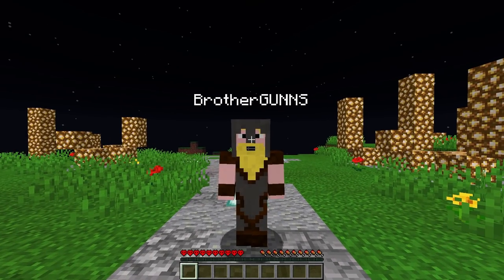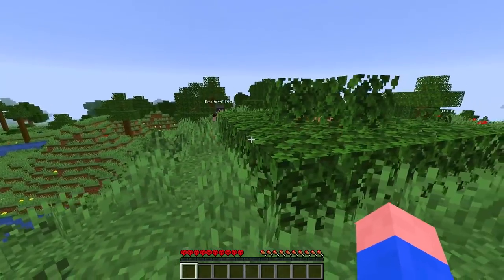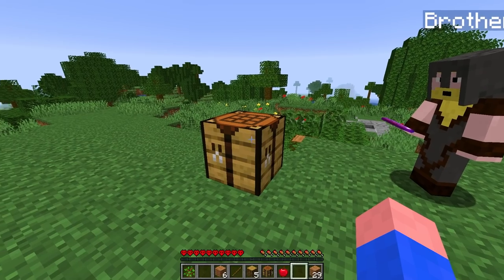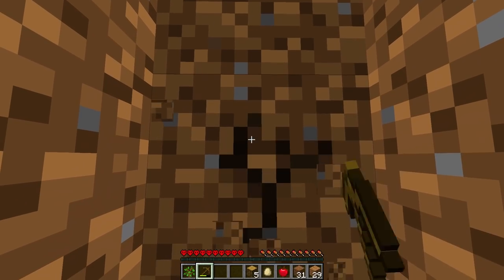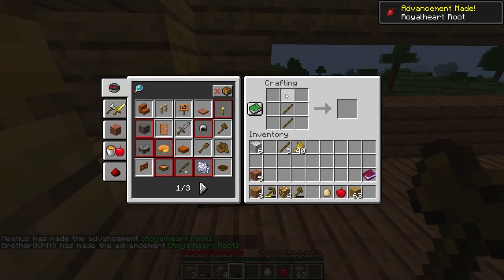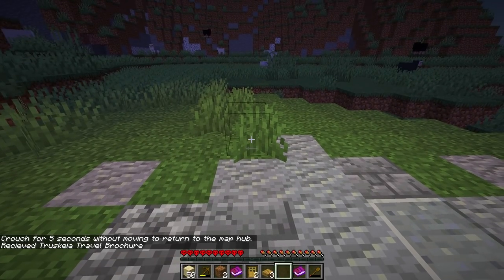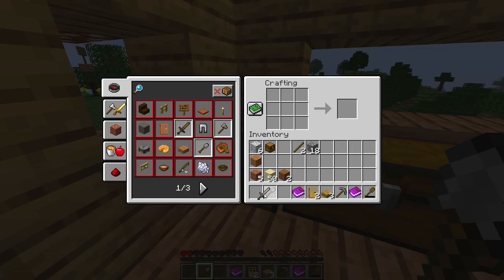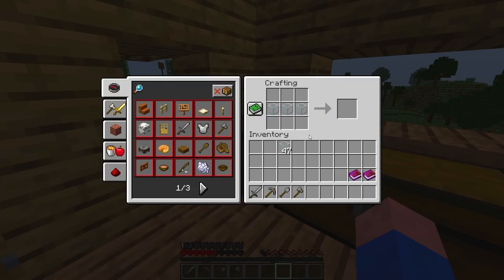XIPHIAS: A MODDED CTM ADVENTURE MAP (Ep.1)(Minecraft: Dumb and Dumber)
Dumb and Dumber Minecraft are exploring the Modded world of Xiphias: A CTM Adventure Map. These two fools will fall, fail, and die a lot. Don't miss any of the funny moments.